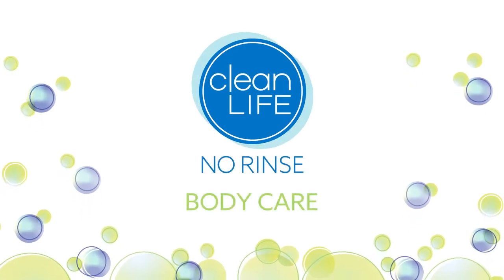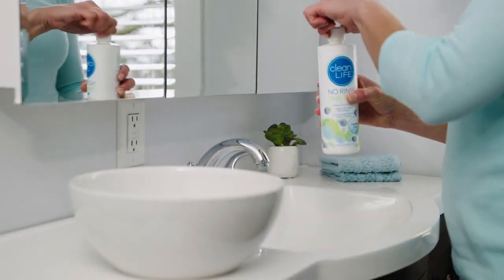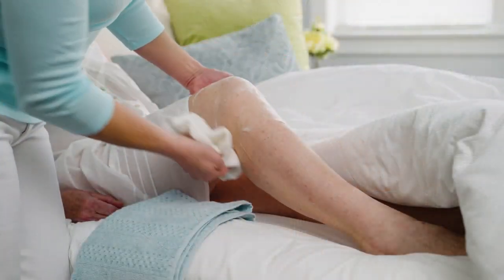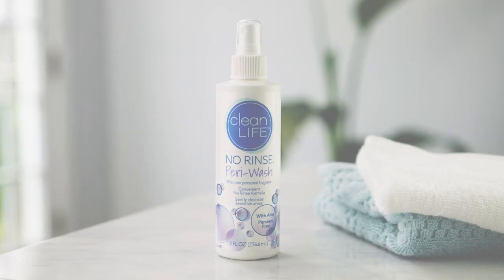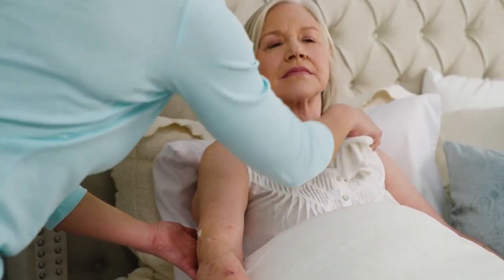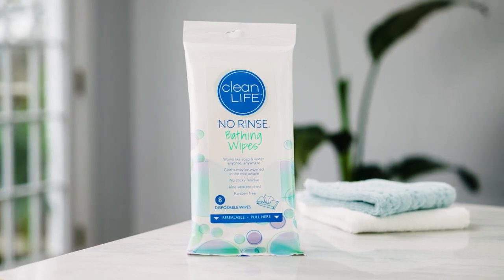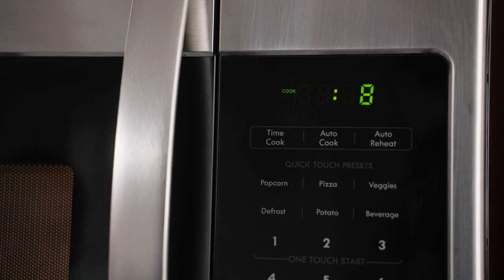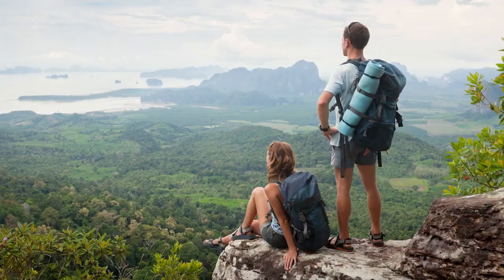How to Use Cleanlife No-Rinse Peri Wash?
Cleanlife No-Rinse Peri Wash is designed to cleanse and refresh the perineal area without the need for rinsing. It is commonly used for personal hygiene purposes, particularly for individuals who have limited mobility or are bedridden. Comes in the form of a gentle, pH-balanced liquid solution. It is formulated with mild cleansing agents, moisturizers, and deodorizers to effectively clean and soothe the perineal area.